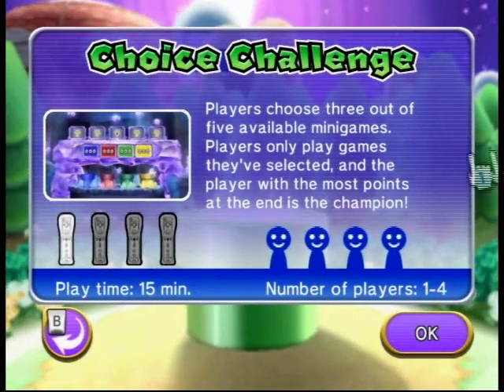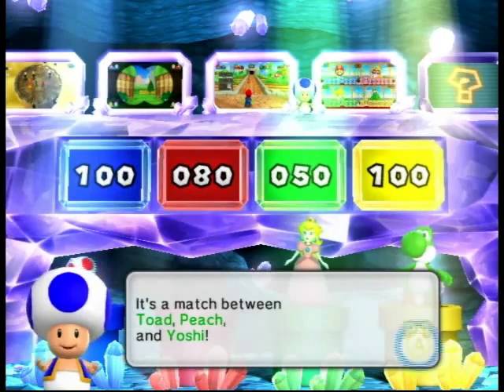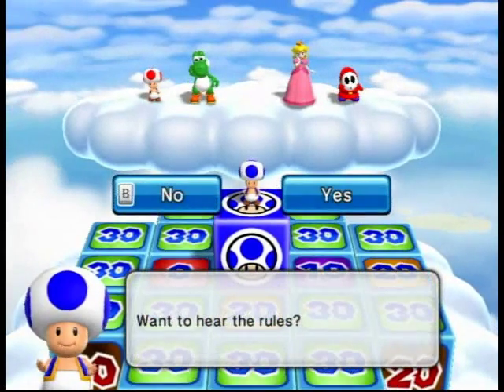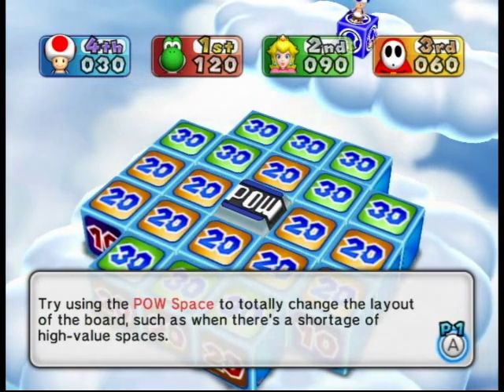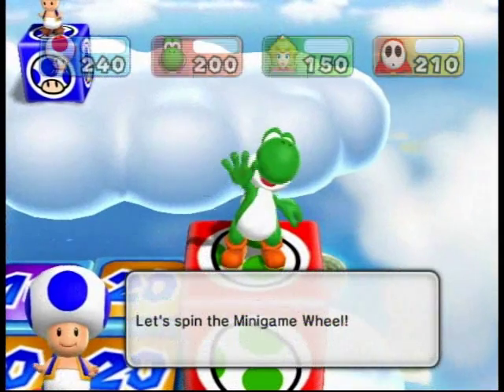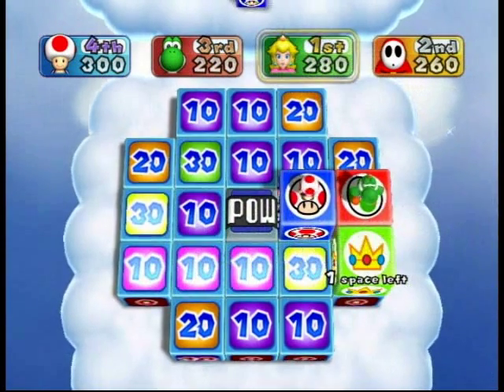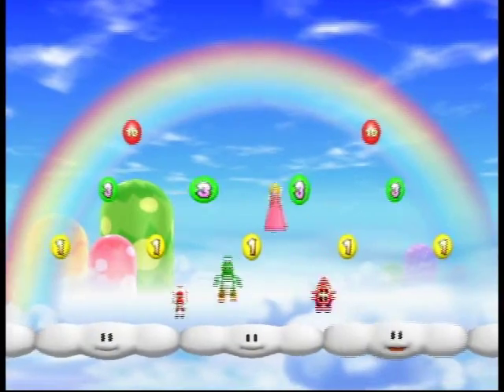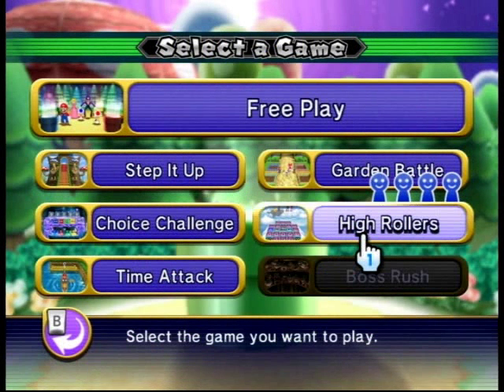Let's Play - Mario Party 9 - Minigame Modes (Part 2/4)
Some more minigame stuff with High Rollers & Choice Challenge! Yay! more fun with minigames.